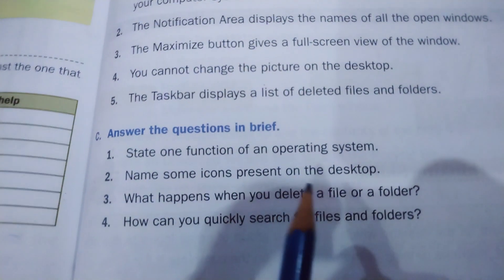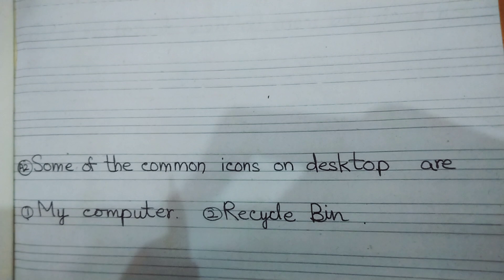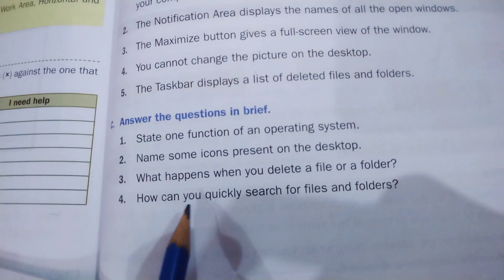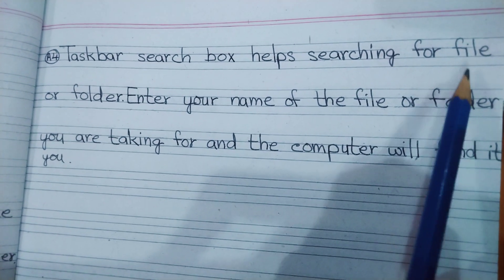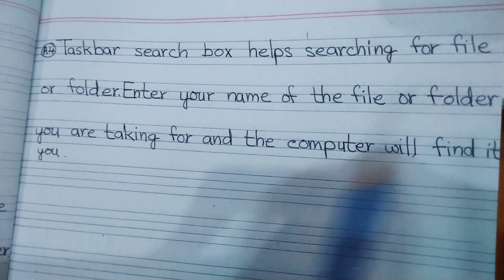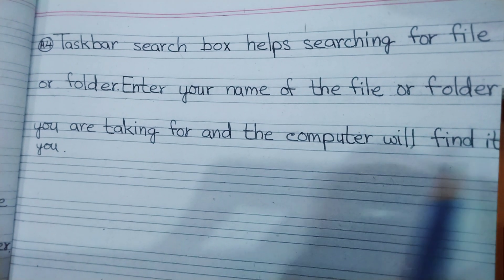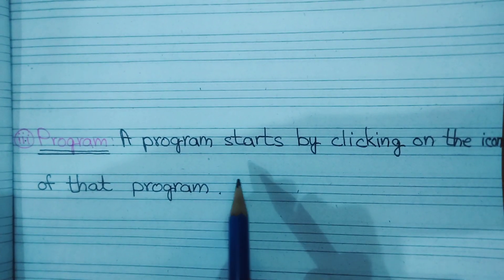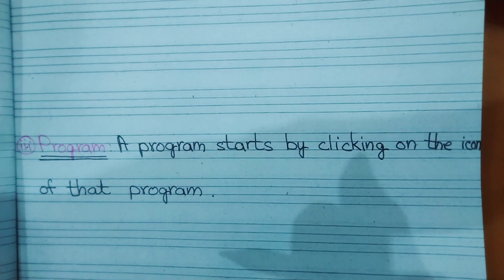Computer 💻 Class:3... Windows 10...Q/A